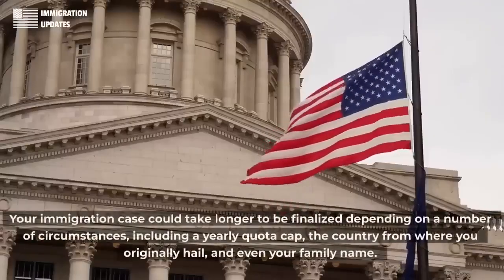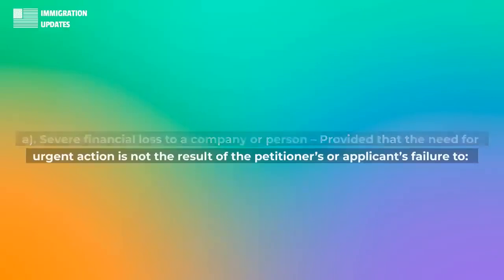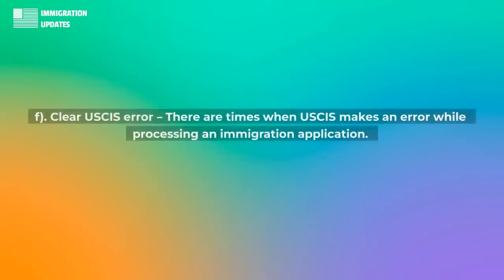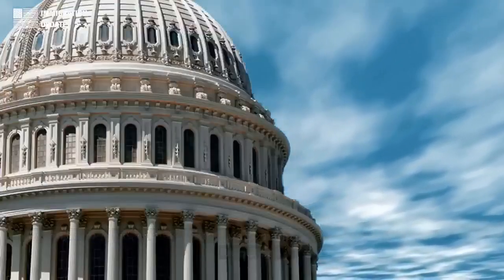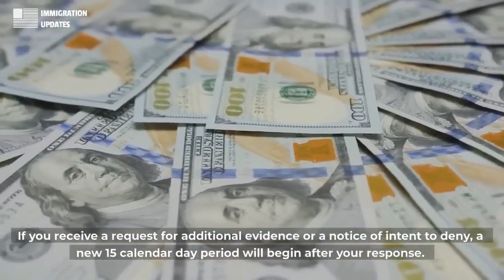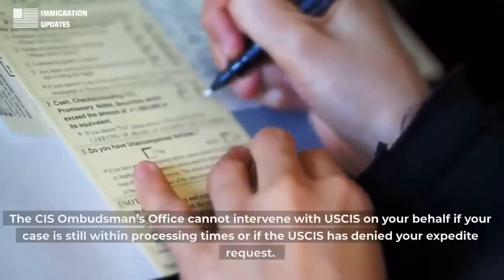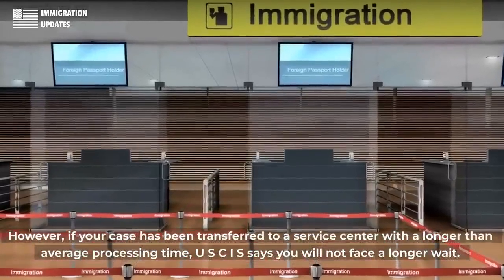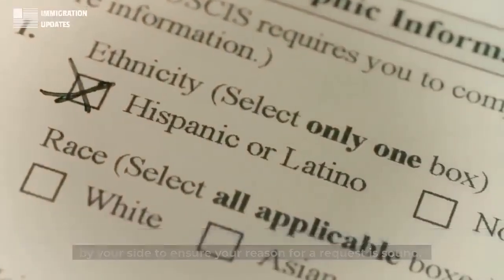7 WAYS To SPEED UP Your GREEN CARD, WORK PERMIT In 2023 | Premium Processing, Backlog Removals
7 WAYS To SPEED UP Your GREEN CARD, WORK PERMIT In 2023 | Premium Processing, Backlog Removals

Hello, Welcome to US Immigration Updates.
USCIS (the United States Citizenship and Immigration Services) is notorious for its slow processing times for green card applications and family and employment-related visas, causing some applicants to wait months or even years for a final decision.
If you are interested in any of these topics, please stick around till the end of this video for your immigration updates.
If you are liking this video, please hit the Subscribe button, Like this video and Click the bell icon, so that you can instantly receive any new updates right on your YouTube home page of your Smart Phone or Smart Devices.
 Now, let's get into the bulletin and find out what is the latest happening around the US Immigration.
Many factors play into how long your immigration case will be processed, such as an annual quota cap, your country of origin, and even your last name. If the application requires a background check, common last names such as Kim, Patel, Lee, Nguyen, or Hernandez, for example, are sometimes subjected to longer processing times.
Due to COVID-19, the already overburdened USCIS immigration system has seen standard processing times extend even further. According to USCIS, 2.5 million cases were backlogged at the end of 2019. By the end of 2021, the backlogged cases have grown to more than 8 million due to staffing issues, changes in forms and policies, pandemic-related officer closures, and the inability to process many applications electronically.
USCIS understands that in some cases, situations may change for applicants that make it difficult to wait for the standard processing time. If this applies to you, here are six options you can pursue to request a faster application decision.

00:00 Speed UP US Immigration Steps
01:30 How To Submit an Expedited Request For Green Card Petition 2023
05:30 Premium Processing For US Petition.
06:30 Help From Members of Congress to Speed Up Green Card Immigration Process
07:30 Using Ombudsman for US Immigration
08:40 Process Reshuffling
09:50 Hire a Lawyer For US Immigration

BREAKING Immigration News : Pay Super Fee & Get Your Green Card | Don't Wait Years In the Queue.